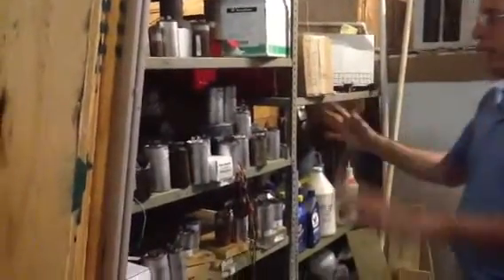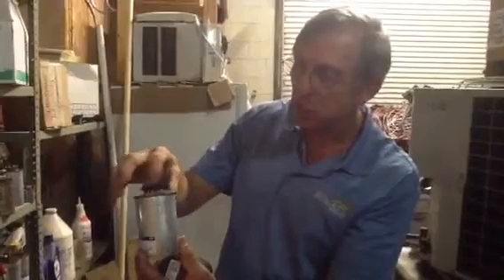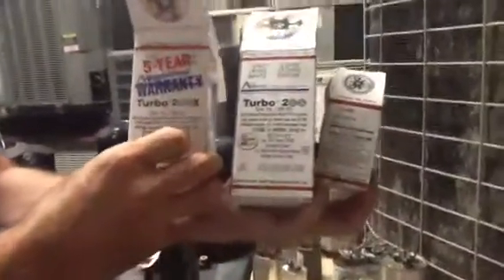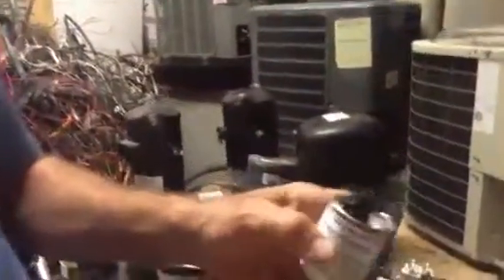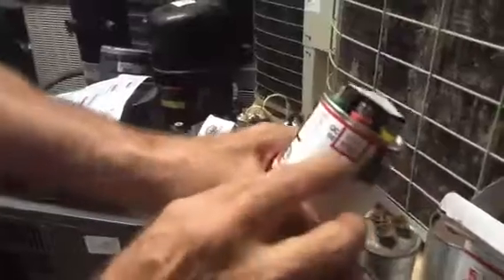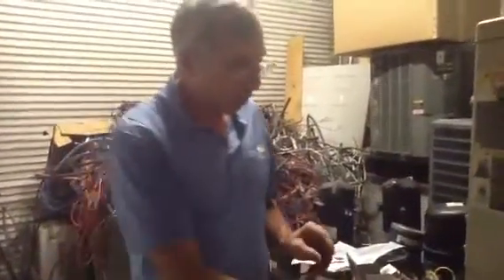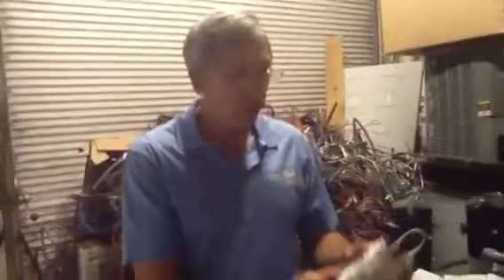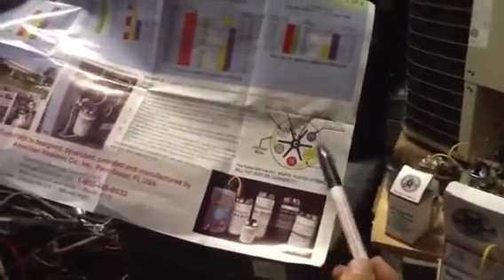Different Turbo Capacitors Explained: AC Industry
David explains turbo capacitors, a round, silver cylinder.
Combination capacitor has 3 prongs, a single capacitor has 2 prongs. Common to find swollen or rusty capacitors in the field.
Turbo capacitors: three different types. Small turbo mini capacitor (good for 7 different capacitors), Turbo 200 (combination capacitor), Turbo 200 X (large capacitor).  AC Capacitor instructions for Turbo capacitors.

- David